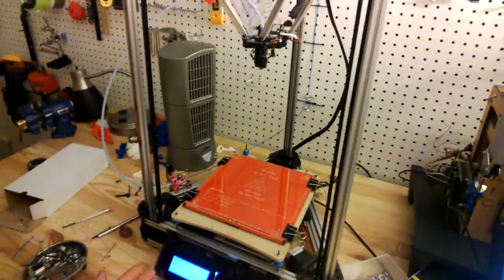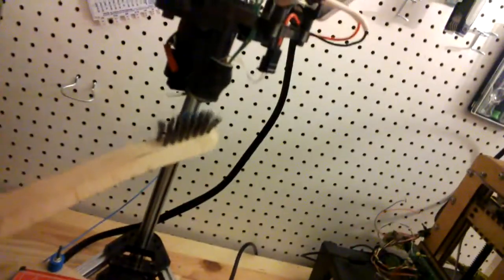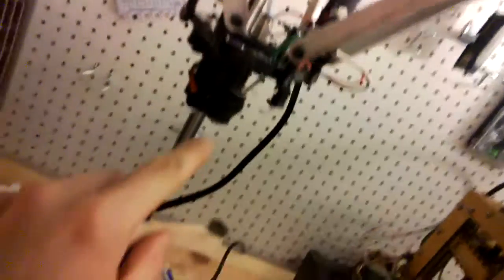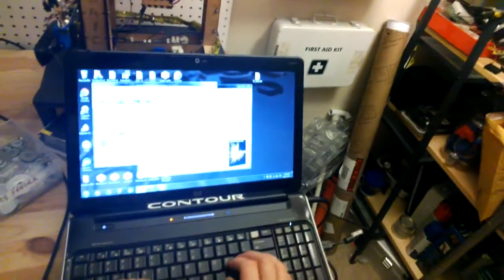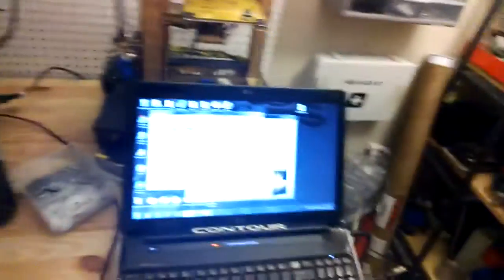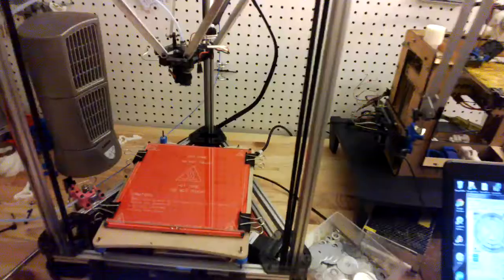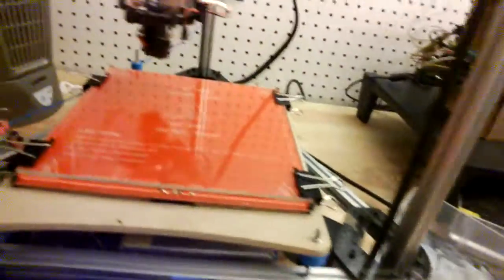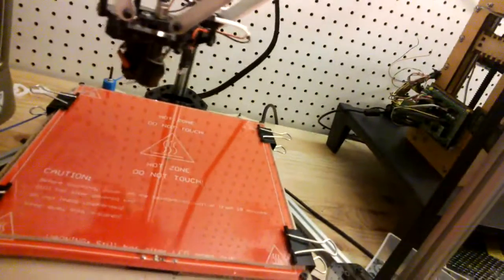3D Printer Repair- Part 4 End Stop Failure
throughglass Like this video? Wanna help me keep the videos coming? Caffeine helps! LOL If you like and can, $3 helps me out more than you know!